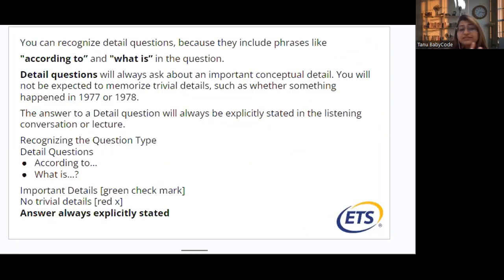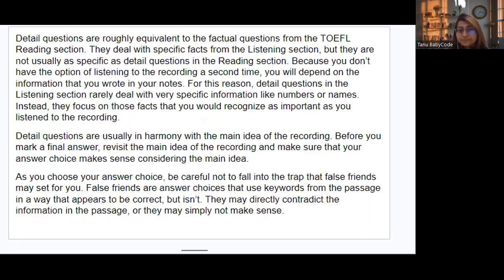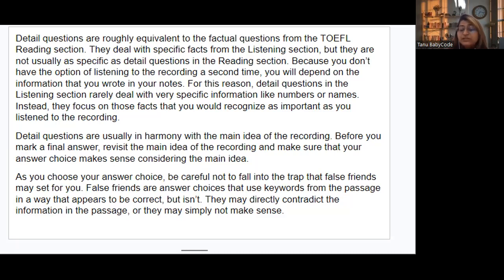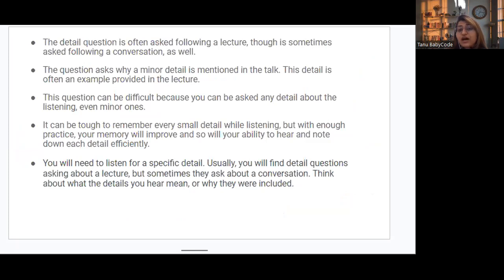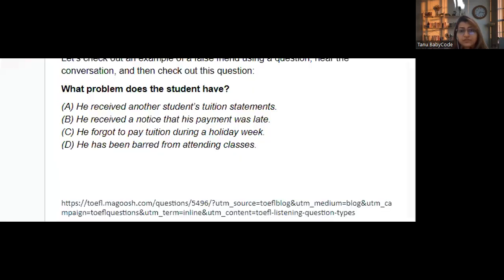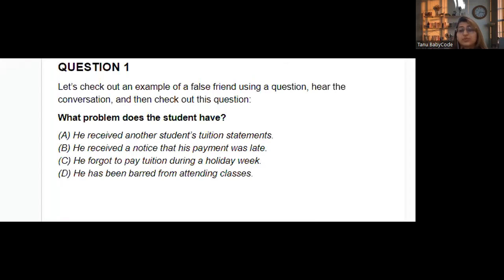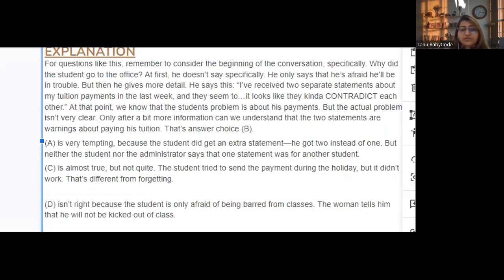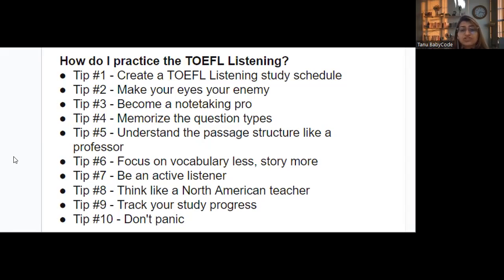TOEFL Listening: Detail Questions by Baby Code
This videos shares everything you need to know about Detail questions in the TOEFL iBT Listening Section. Here you will be asked to identify specific facts from the conversation or lecture. Includes how to recognize the question type, sample questions and skill-building tips.

TIME STAMPS
00:00 Introduction
04:50 Question 1
09:20 Answer Explanation
12:50 Question 2
13:25 10 Tips